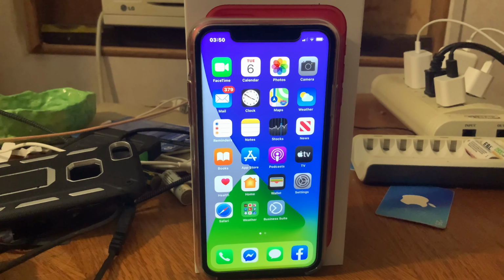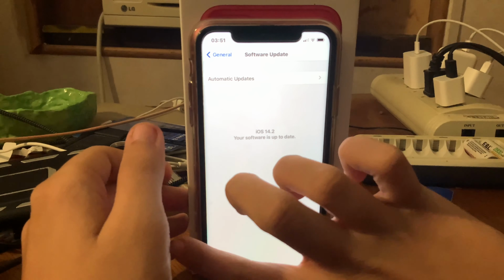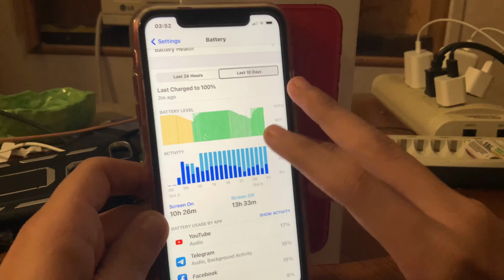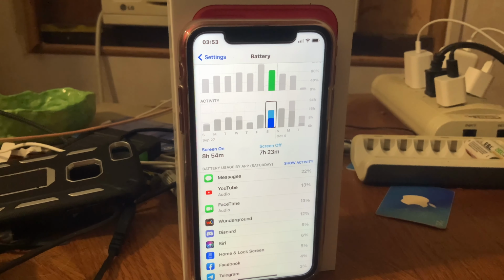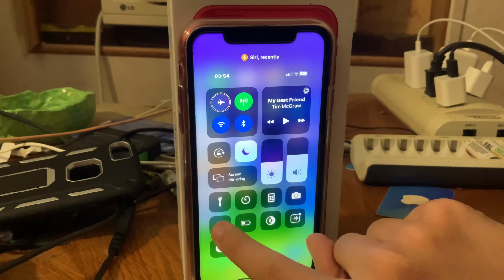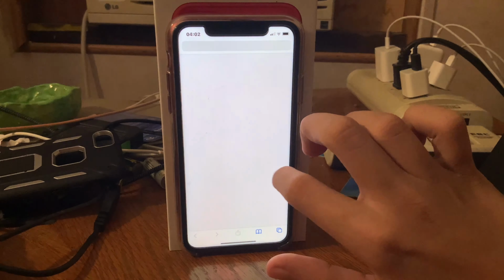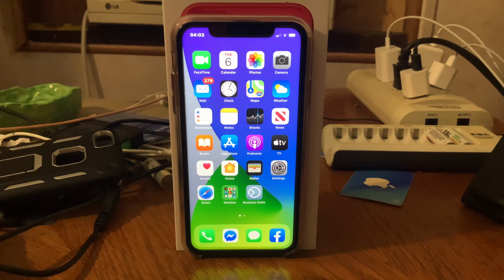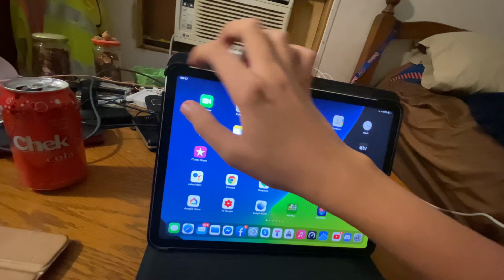iOS 14.2 beta 2 follow up.